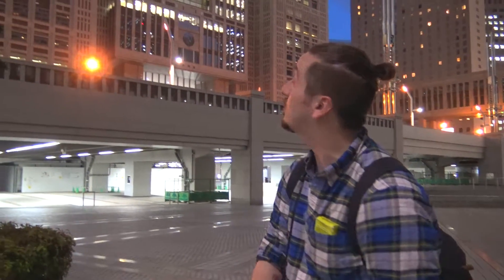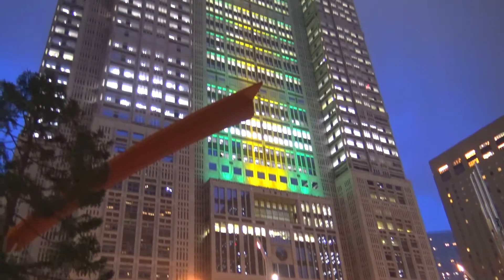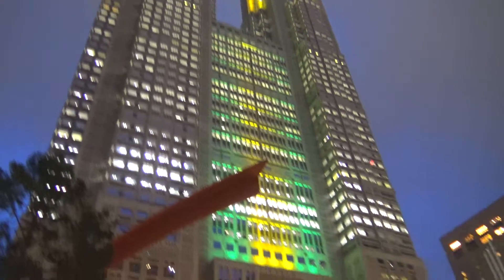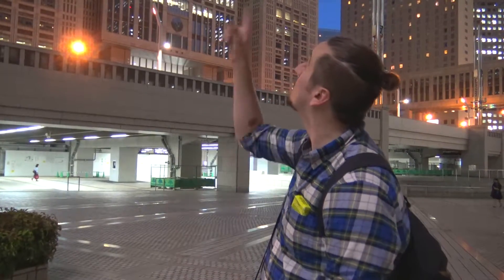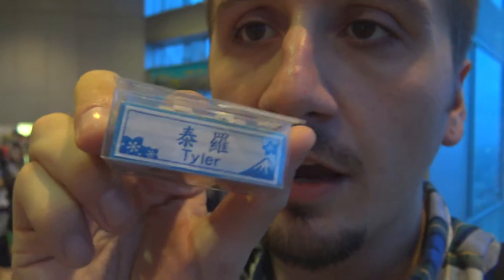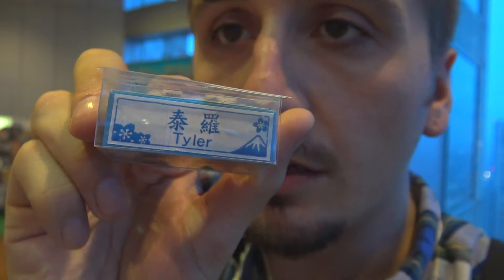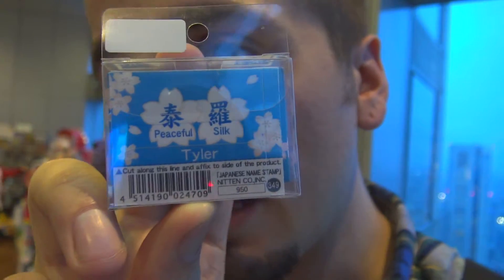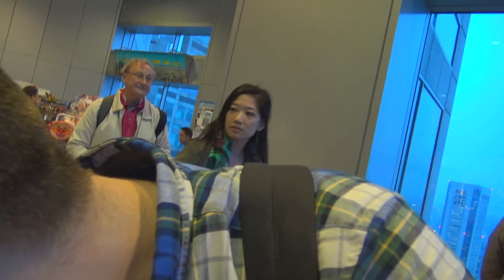Free Night View of Shinjuku - Tokyo Metropolitan Government Office Building